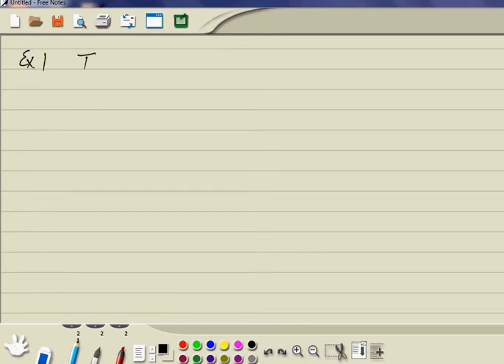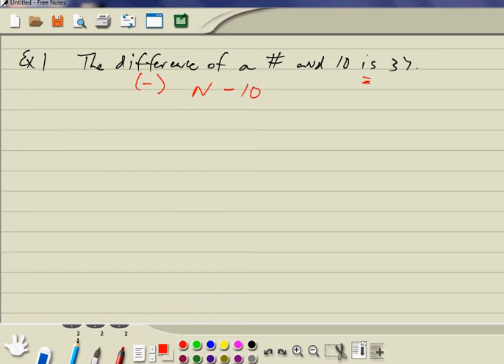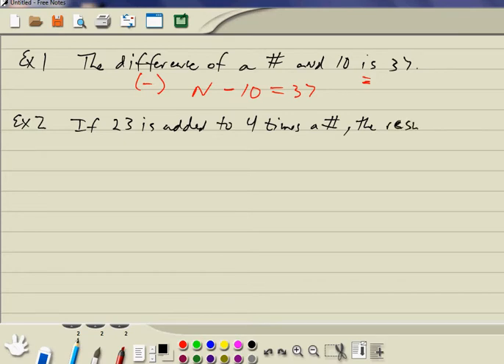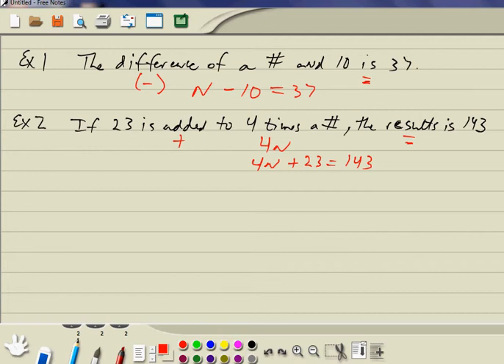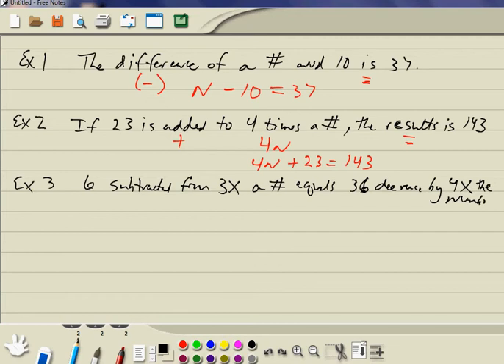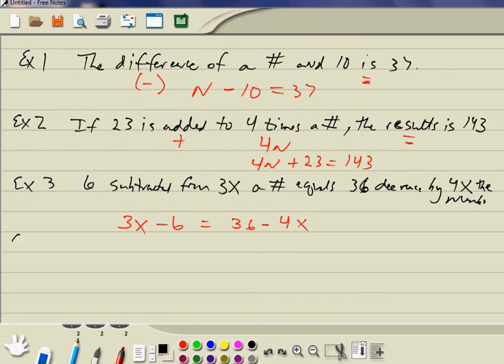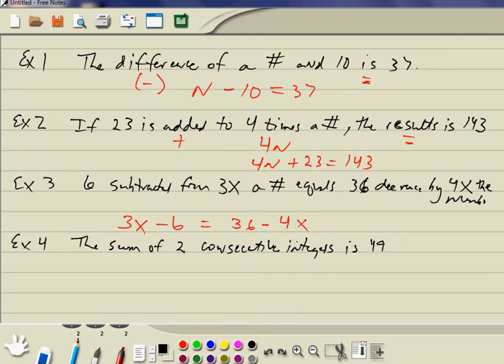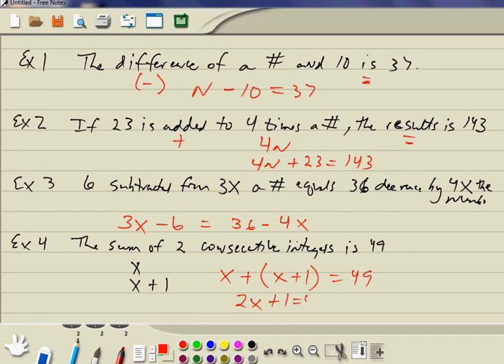3 9 Lesson